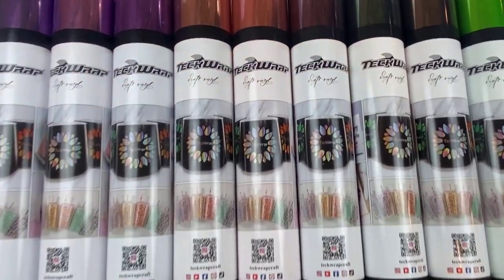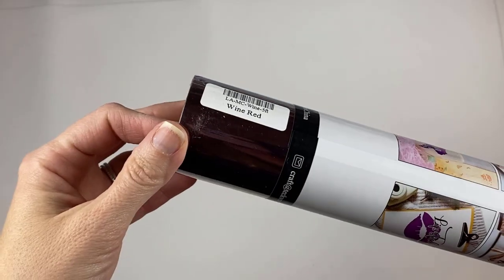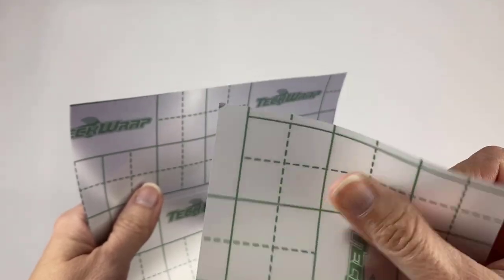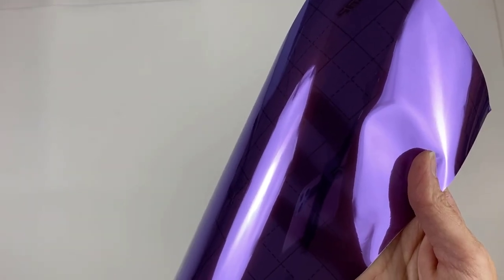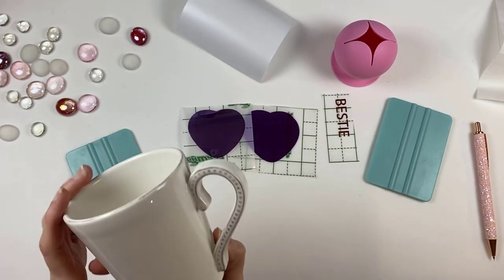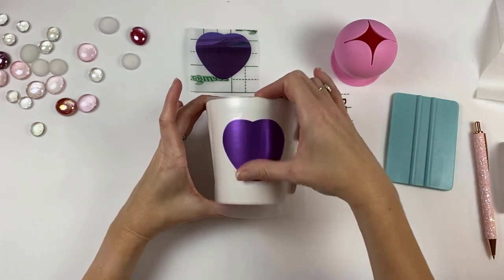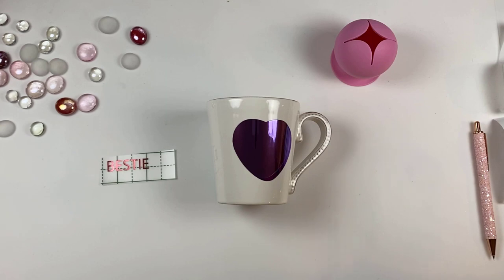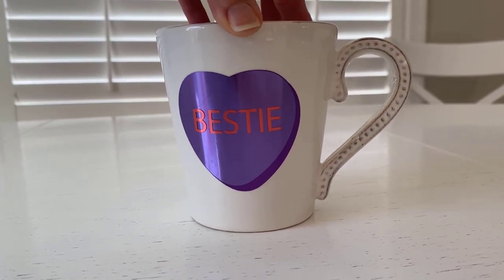Is Mirror Chrome Bubble Free Vinyl Really Bubble Free?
The most AMAZING thing about this series is the air bubble free feature and it helps prevent bubbles on decals while applying. How does it work and is it really bubble free? Watch this video and you will see! Link to the vinyl is in the description below. Don't forget to check and get yours.

Using code teckwrapcraft10 to get save on your order.